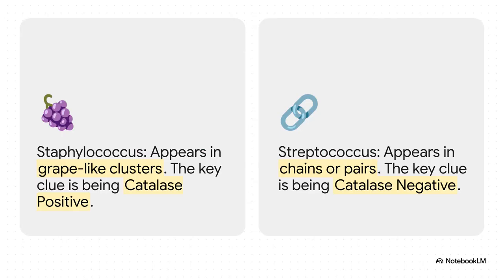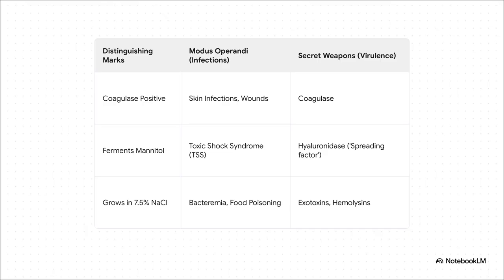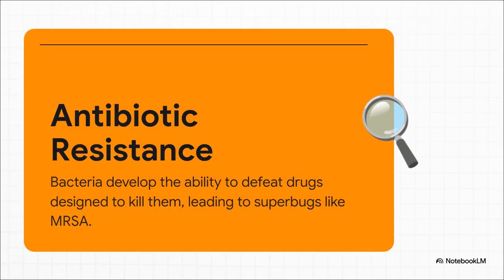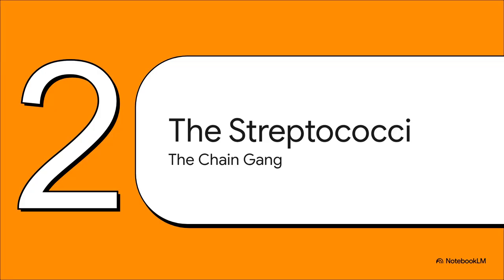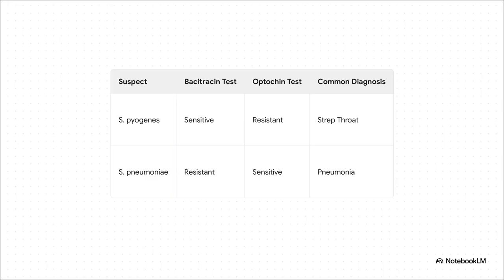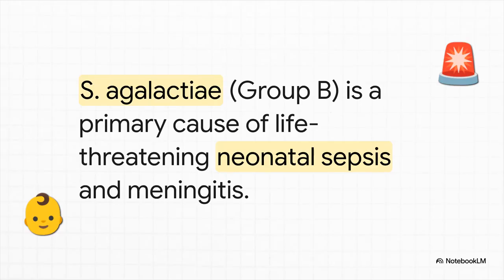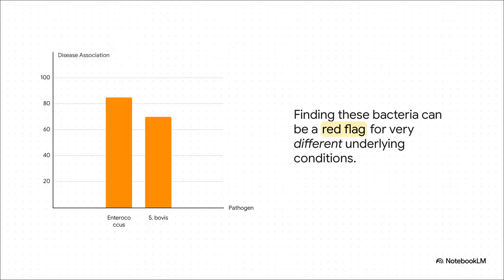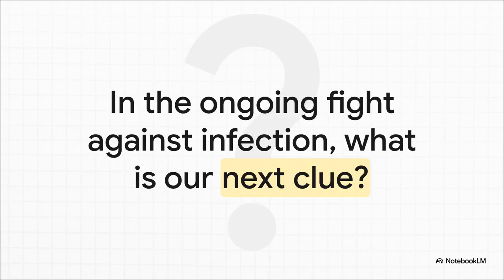Micro wk3 3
ASCP prep week 3 day 3, microbiology, GPCs